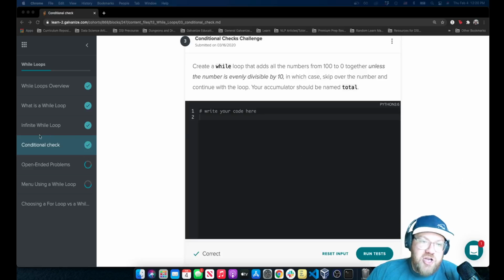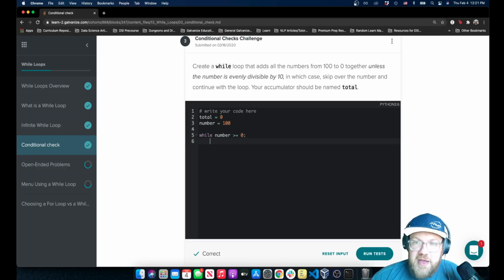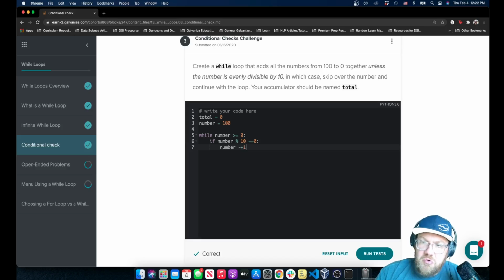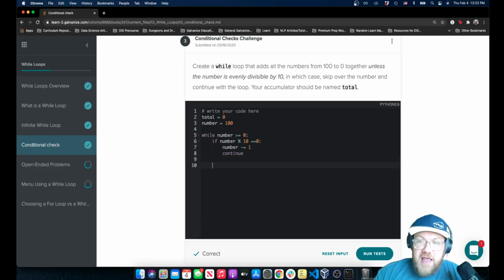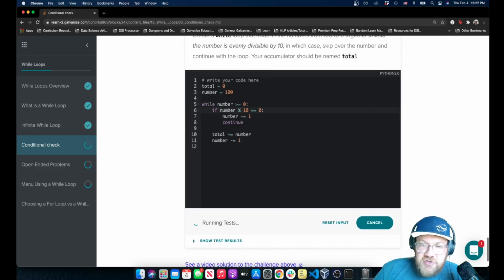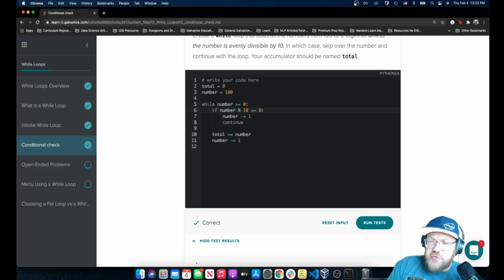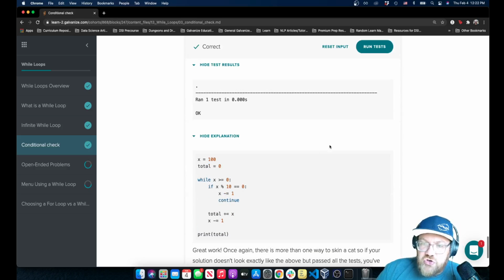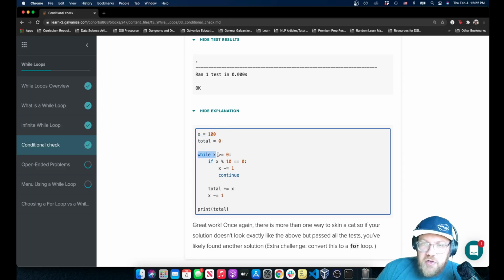While Loop accumulators - Challenge #3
Lance Barto shows a solution to the challenge(s) on this